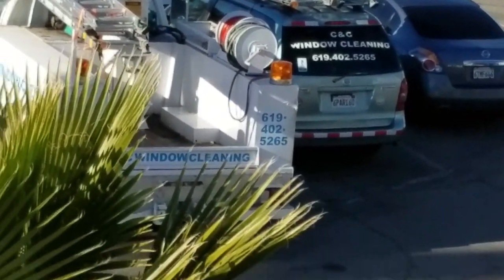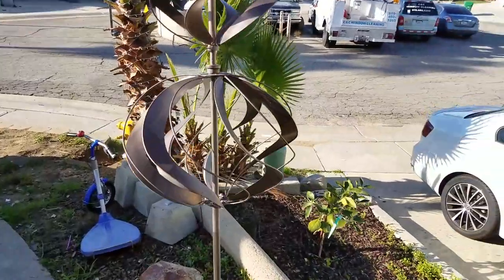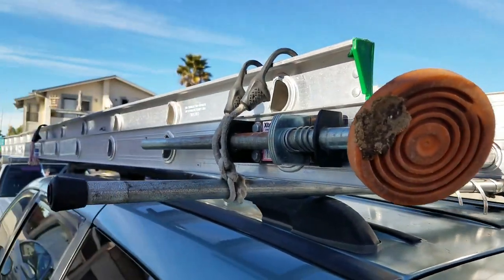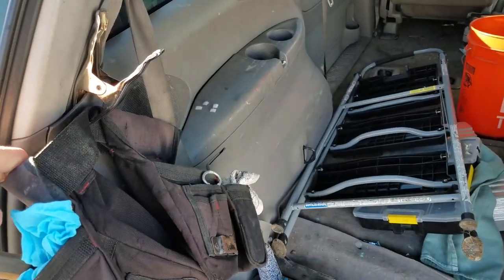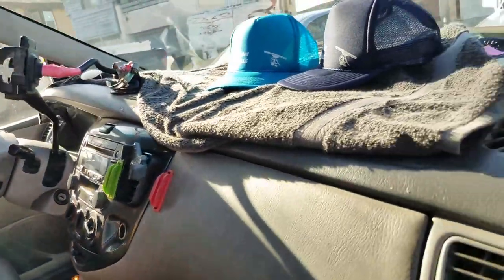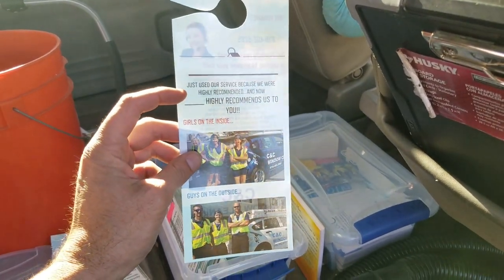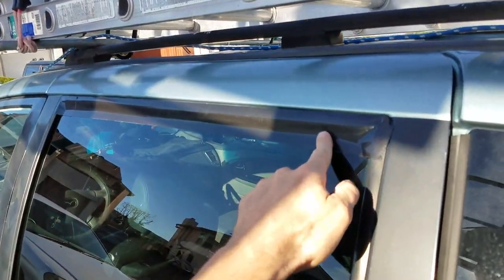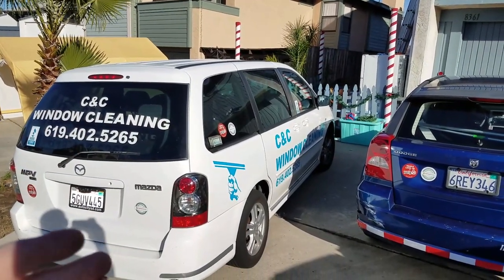Did my window cleaning system work today? Checking the van and cash the crew brought in today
Welcome to the world of owning your own business and trying to scale up.

Was it worth not going to work today? Did the crew bring in enough money today? How easy was it to manage my system today? Why is a broken down van good enough for your system? How much profit does my van bring in? $180 in one hour? If the system is really this clean-cut I can start rewarding my employees with nice bonuses and gift cards,

The bottom line is the health of your bottom line which is cash flow and profits,

Here is everything I can think of that went into making $180 today in 1 hour, please understand that I was trying to get some metrics on the business so we did one house today and I measured everything that went into it to see if this could be profitable doing 10 houses per day.

10 years of building a strong online presence, purchasing hundreds of dollars of window cleaning equipment, over the years scaling it down to where only about $50 of equipment was needed for today , putting vinyl wrap on all of my vehicles, modifying my ladder rack to fit two letters on my van purchasing two letters for the top of my van as well as like 4 other letters for the other vehicles and a step ladder for the interior crew , spending several hours writing copy for Flyers business cards promotional materials pamphlets door hangers postcards to reinforce our brand for the client, having a website to bring clients to with our online presence, purchasing uniforms for the crew to wear including hats shirts and shorts, bringing the uniforms to the print shop to get logos and business information on them, maintaining the vehicle with oil changes Tire changes and so on as well as modifying windows working on the doors to make sure they open and shut , and other vehicle maintenance, spending many hours on finding the right belt sizes and set up for employees who are going to be shorter than me and use their left hand , buying foot booties razor blades , squeegees channels steel wool magnets steel wool hip buckets new rubbers towels Terry towels and Huck towels as well as microfiber cloths , hiring and firing over 20 people who have made my life a living hell at certain times because of their incompetence retardation extreme laziness  immaturity or whatever else causes young people too not give an honest week's notice but just quit early or start screwing up houses instead of just giving a notice that they do not want to do this anymore , I guess the list could go on and on with the legal filings workman's compensation high-rise insurance Yelp reviews finding out which type of clients you want to serve and not serve all to finally get the system down and explained the easy way to do it to other guys who don't have to go through this yet most of my comments on my videos are negative anyway LOL welcome to the world of owning your own business and trying to scale up.